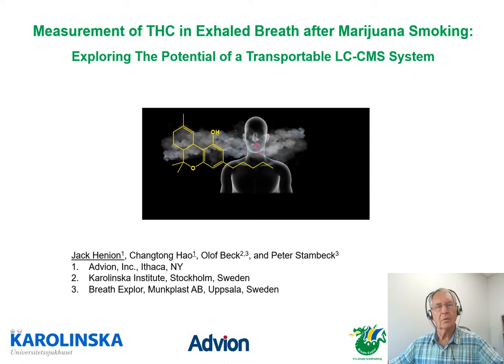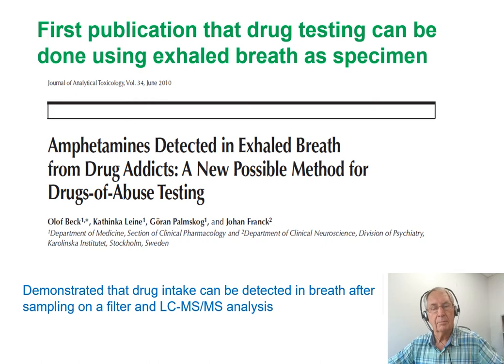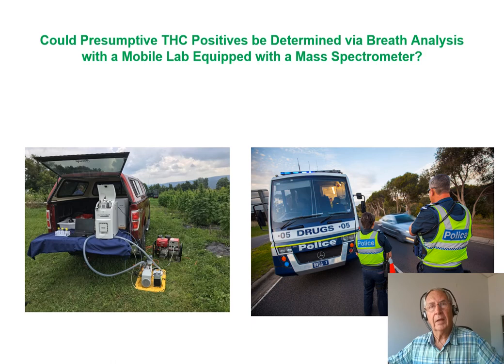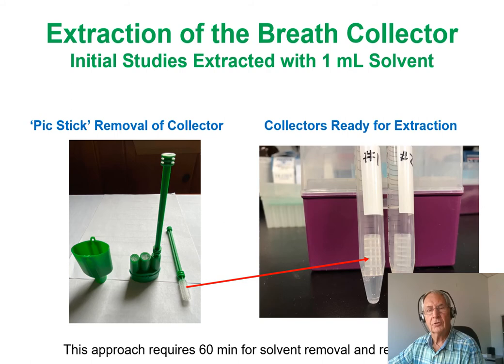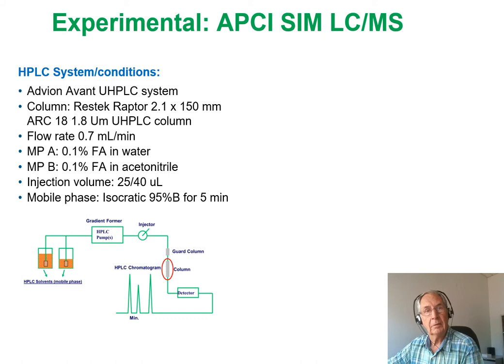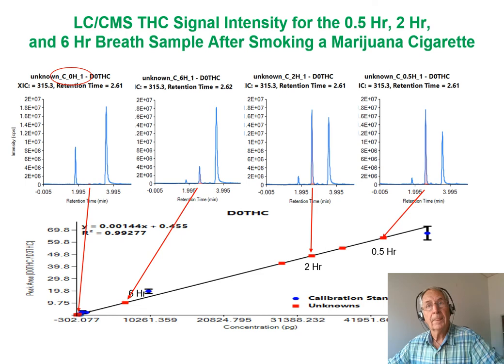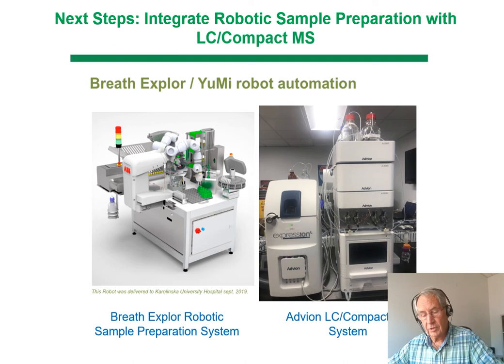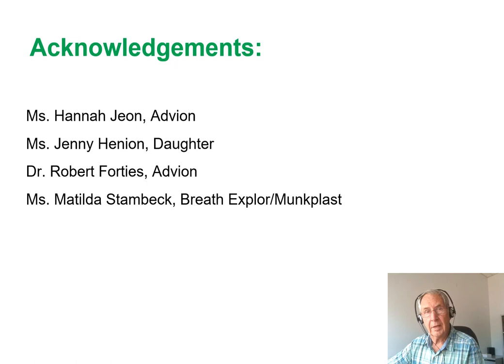Prof emer. Jack Henion: Measurement of THC in Exhaled Breath after Marijuana Smoking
– This presentation was originally given at the 2021 Virtual Cannabis Research Conference –

Hear Jack Henion, Professor Emeritus of Toxicology, Cornell University, present the possibility of conducting roadside drug testing and analysis, using the Breath Explor Sampling Device and an Advion mobile laboratory.